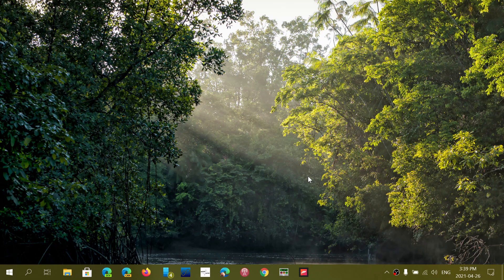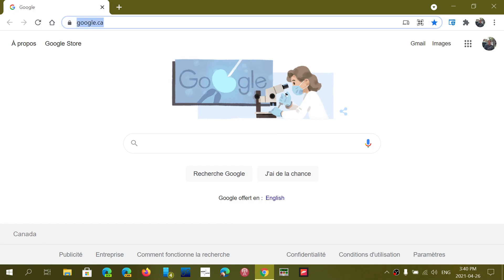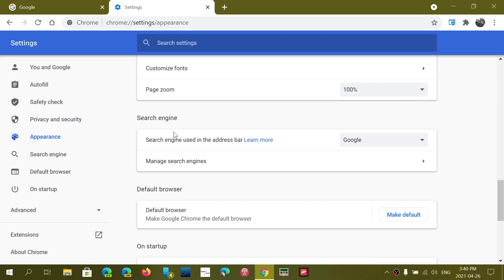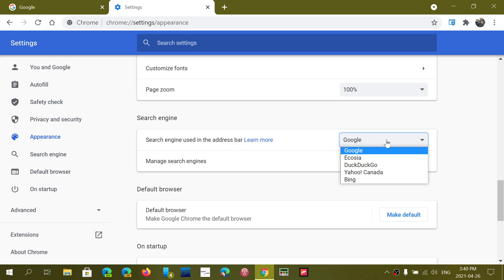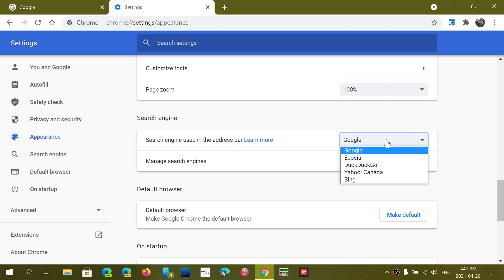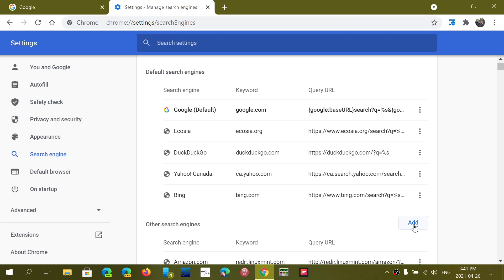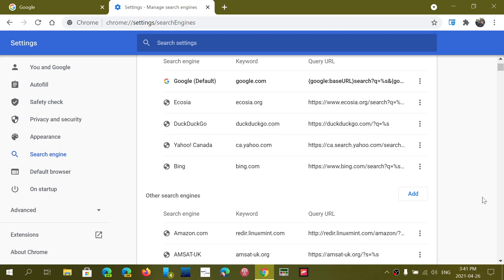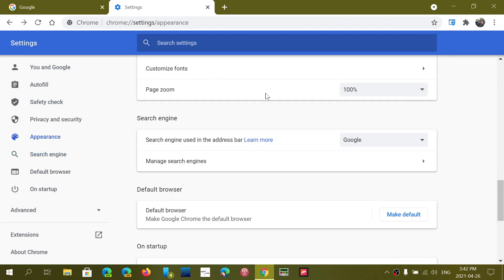HOW TO Manage search engines in Google Chrome Web browser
Where to change the default search engine in Google Chrome Web browser